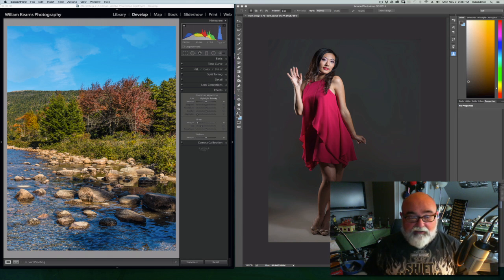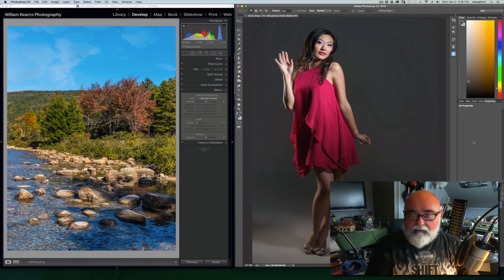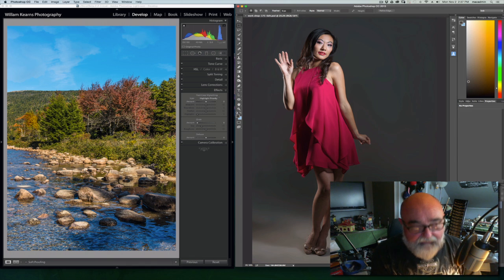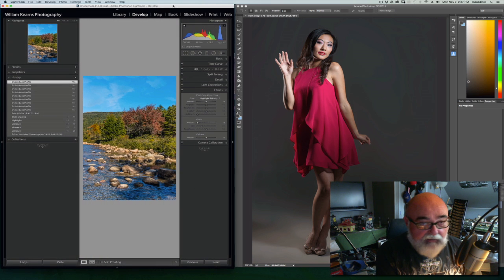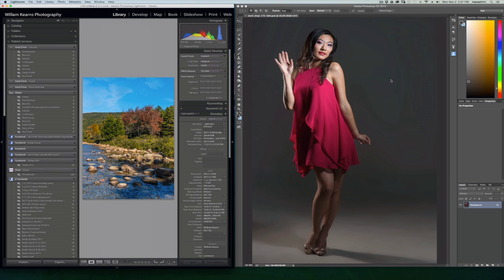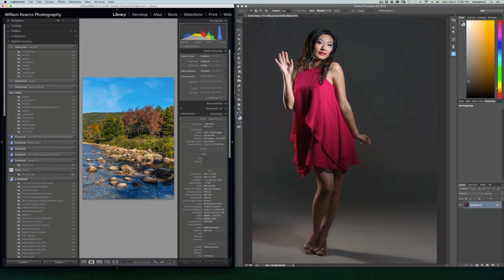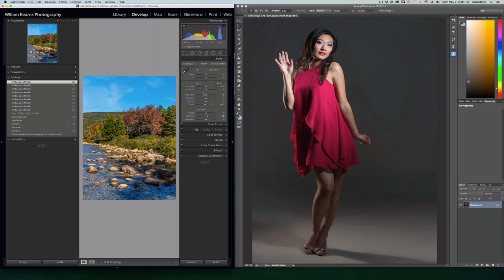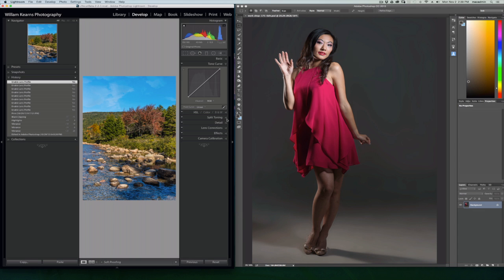Answer of The Week Best Editor for Photography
What is the best editor for your photographs? A straight up answer is here.